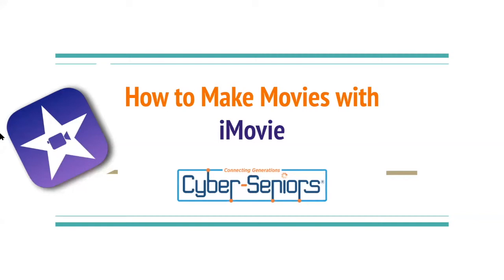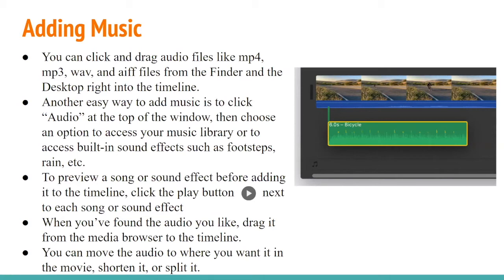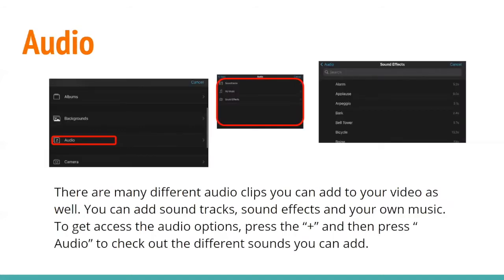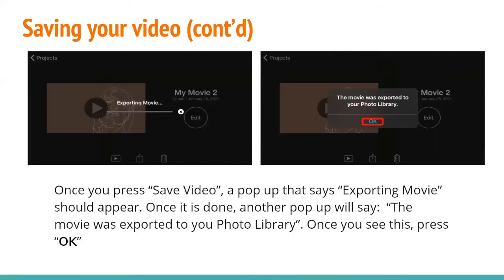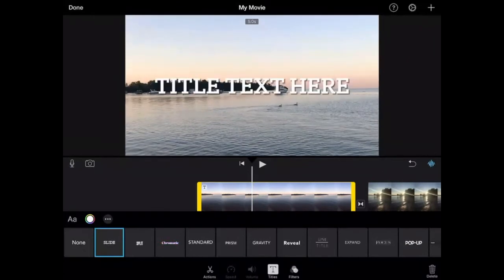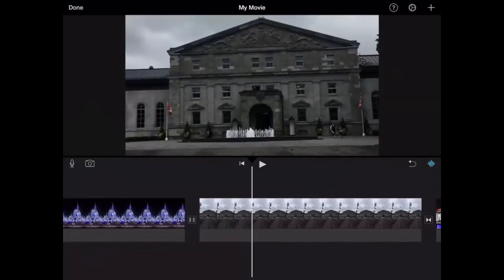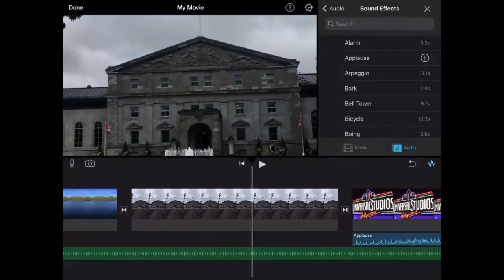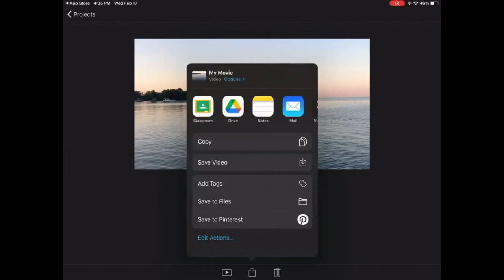iMovie: Create Videos (with iPad demo)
In this session, we share how to create fun films and videos with the application iMovie (available for iPhones, iPads and Mac computers).